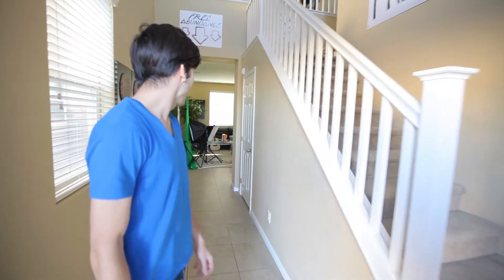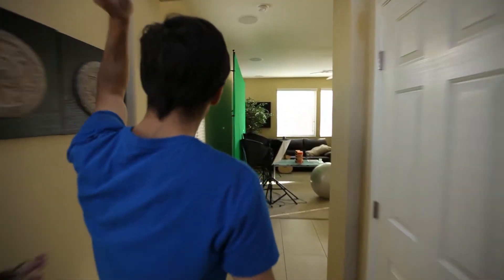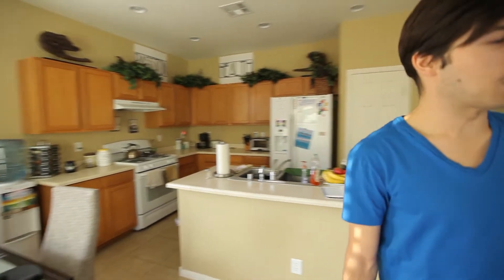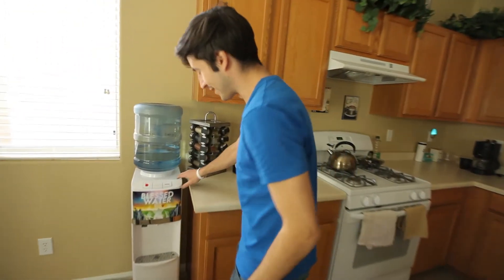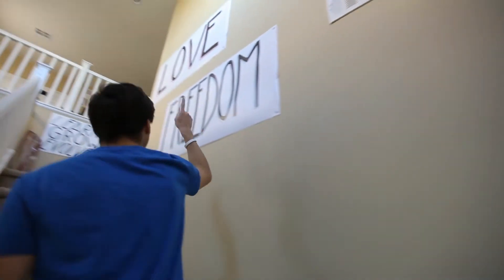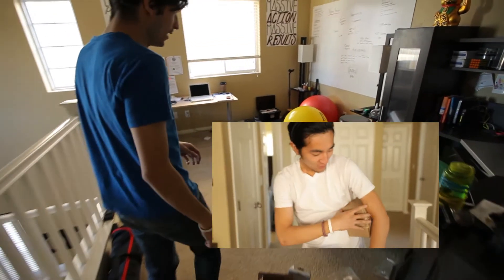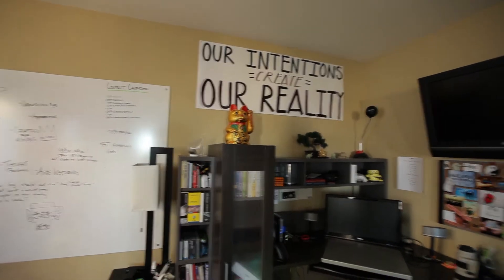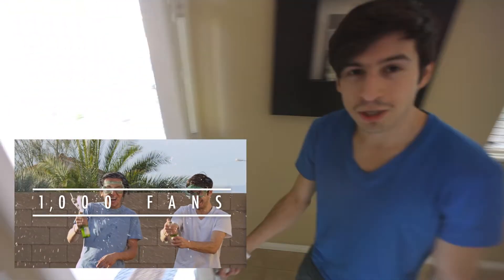Tour of HQ and Studio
We're expanding! J2Gbits is all the behind the scenes shenanigans, adventures, and random bits of greatness we want to share. Remember - Life is short, cherish what you've got!